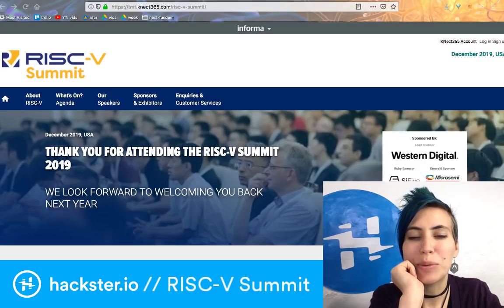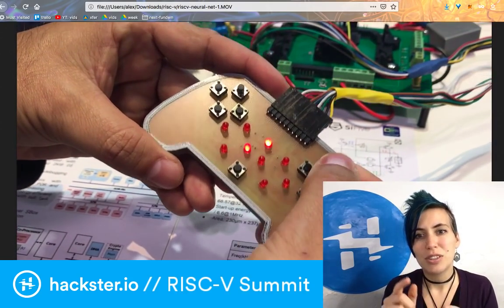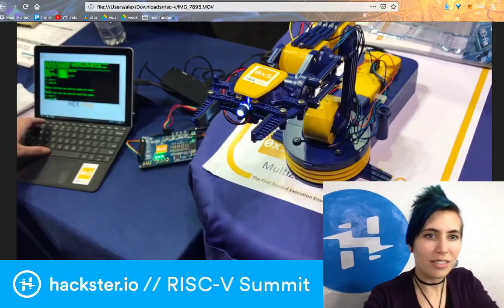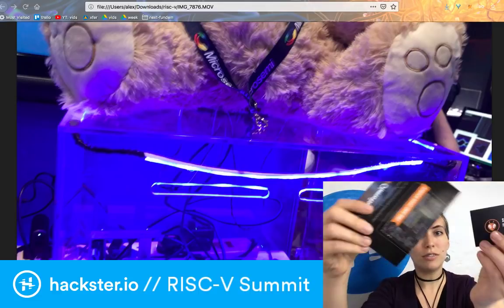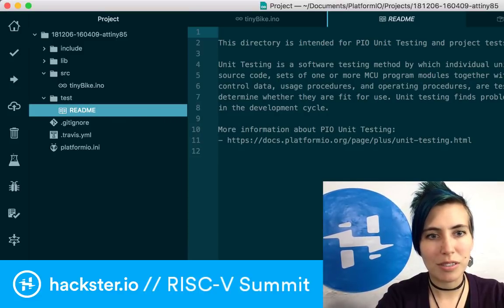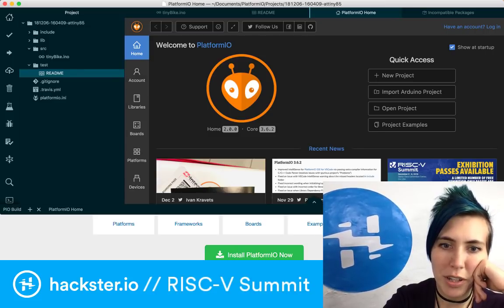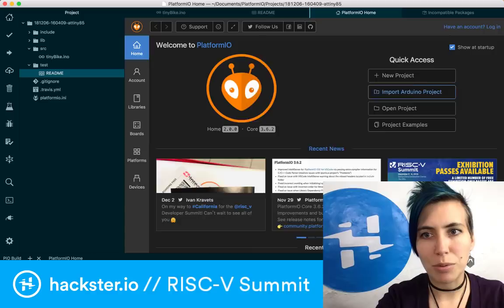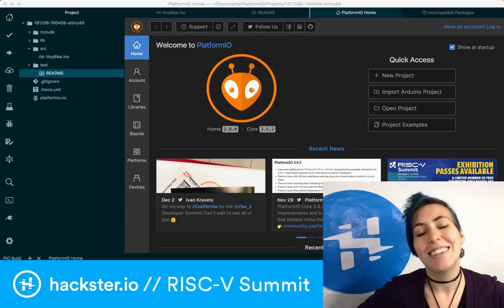RISC-V Summit 2018 Recap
We stopped by Risc-v Summit yesterday and found some excellent hackables: a handheld neural net by Elkim Roa, some robot arms, the RV32M1-VEGA, and PlatformIO!